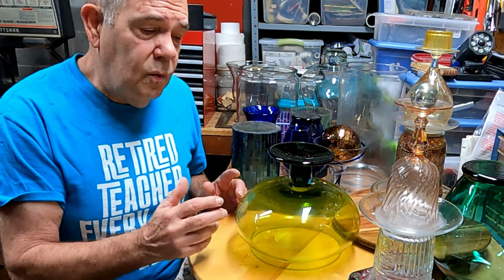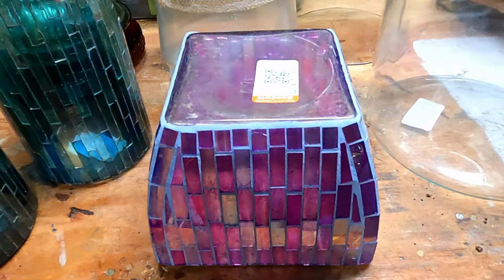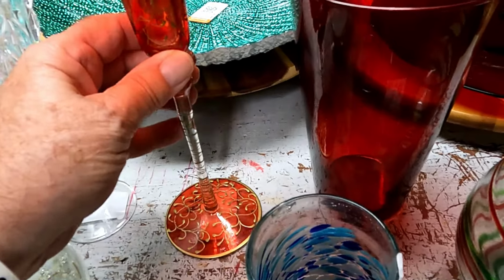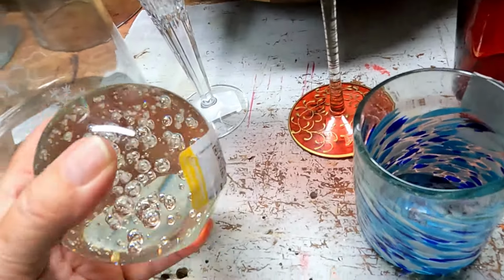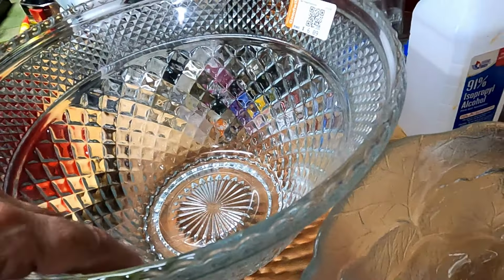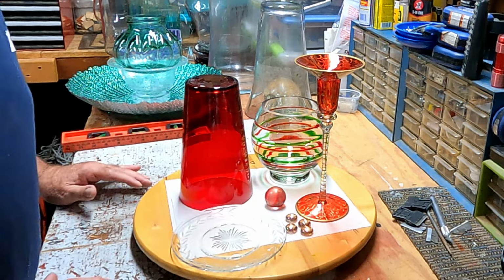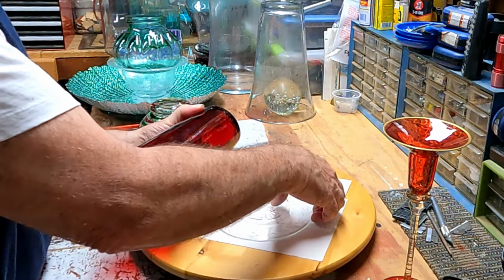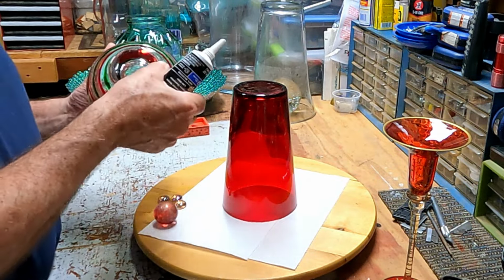More Thrifting Red Tower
Another great day thrifting for special glass pieces gave me inspiration and materials for another gorgeous red tower of glass.  This piece is 25" tall and really makes a statement.  If you are new to upcycling thrifted glass into wonderful garden, patio or deck decor, this is the video to watch!

GE Clear Silicone Caulk
GE Clear Silicone Caulk, 2-pack

Alcohol Inks, 3-pack (red, green, blue)
Alcohol Inks, 3-pack (purple, orange, yellow)

6" Solar fountain
6" Solar fountain with LED lights
5" Solar fountain (good for smaller bowls)
Fairy Lights (2 pack of 100 LED lights)
Fairy Lights (2 pack of 50 LED lights)

Other fun solar garden lights:

Color Changing LED "Firefly" bundle (2 pack)
Warm White LED "Firefly" bundle (4 pack)
Color Solar LED Flower Light bundle (2 pack)
Warm White Solar LED Flower Spray Light bundle (2 pack)
Solar LED Flower/stem bundle (2 pack)
Solar Lotus Flower, Purple (other colors, too)